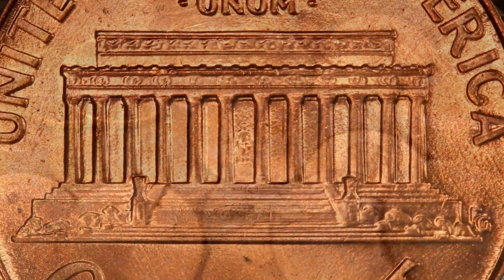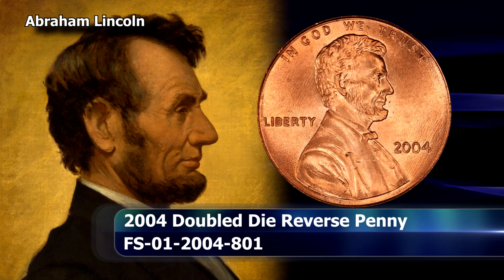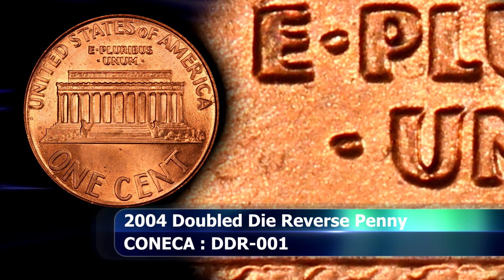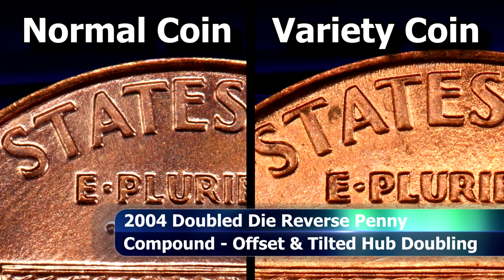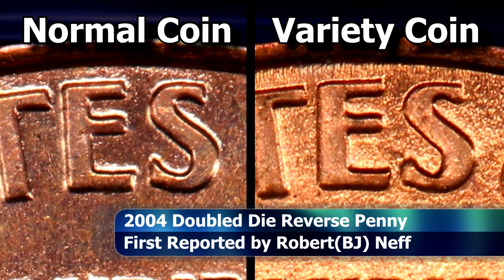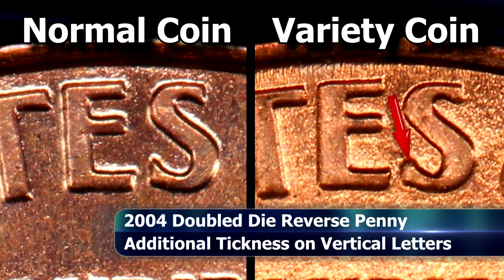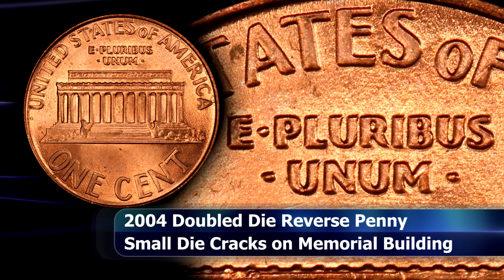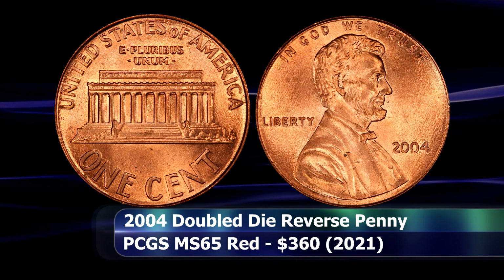How to Look For The 2004 DDR Lincoln Penny Worth Money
How to Look For The 2004 DDR Lincoln Penny in your pocket change or while searching coin rolls that can be worth some good Money.